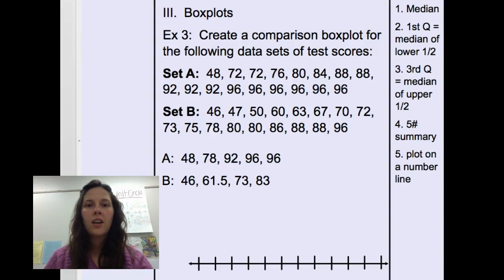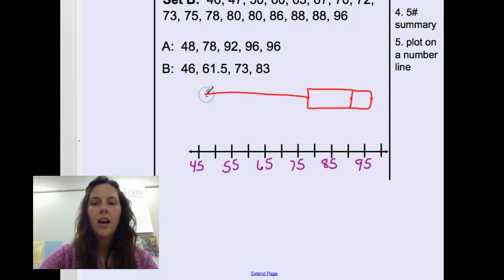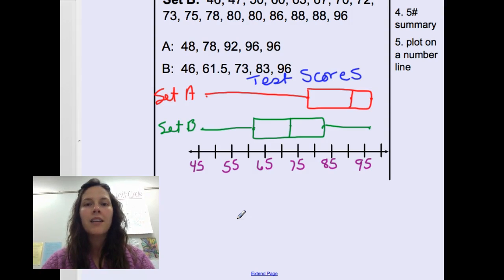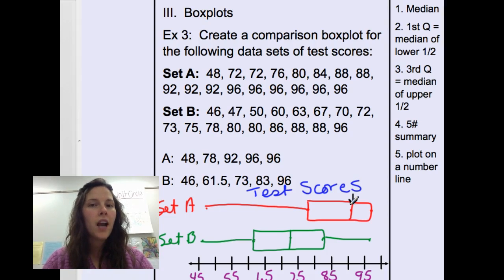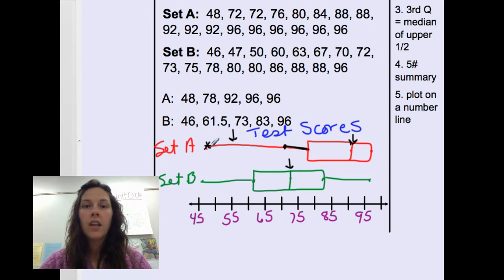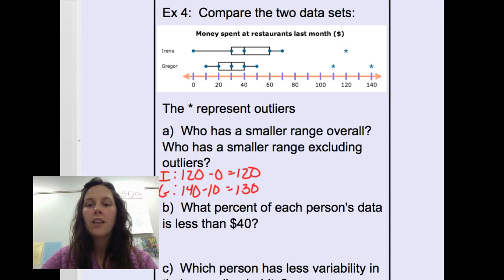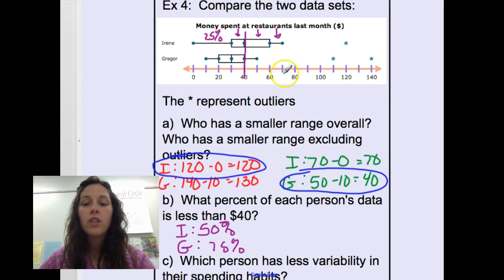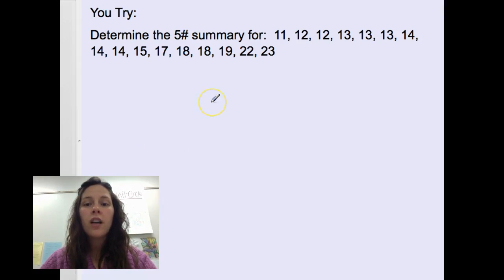9.8 Day 1 Video 2 Boxplots